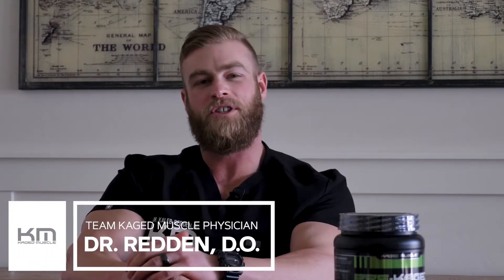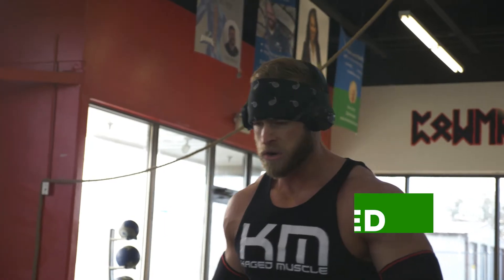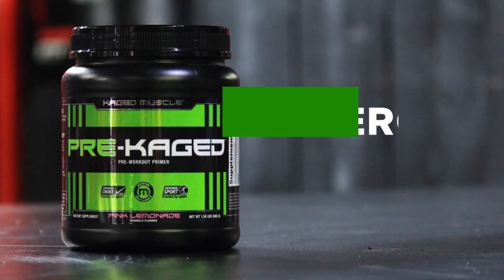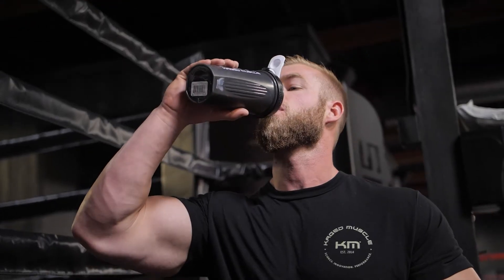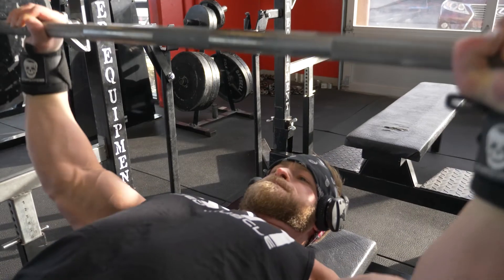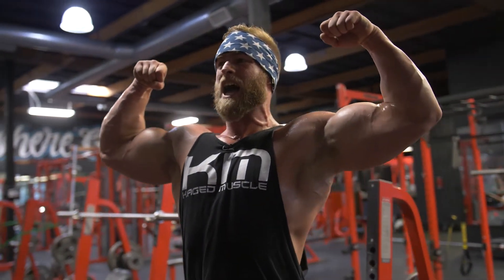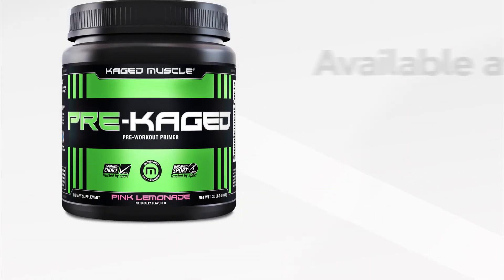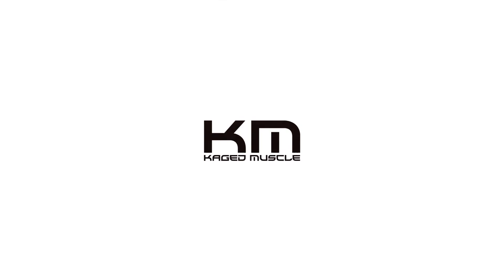Dr. Redden Explains The Science Behind-Pre Kaged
-KM